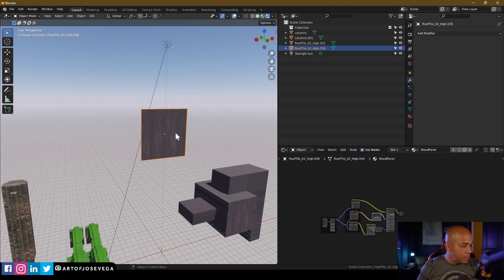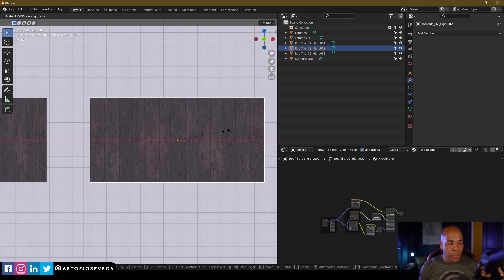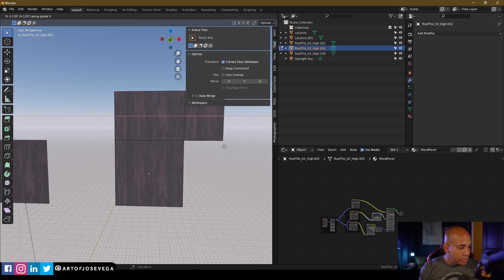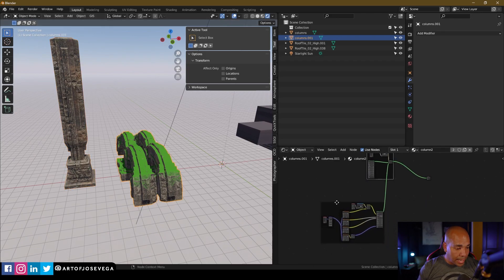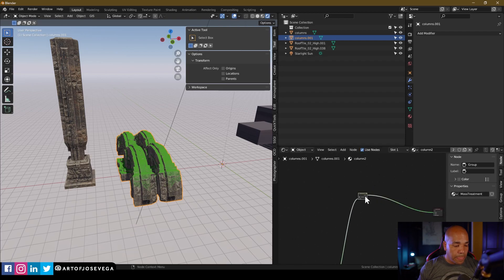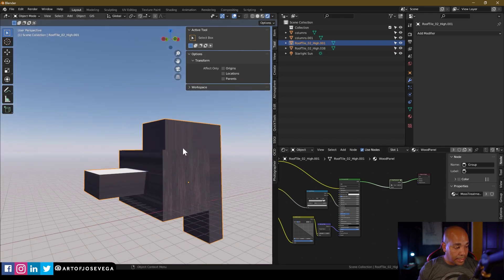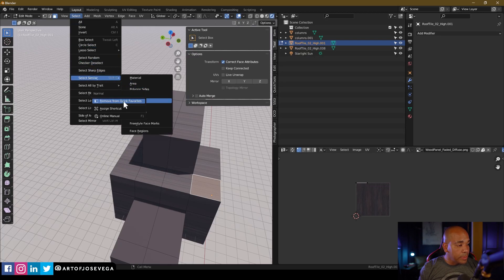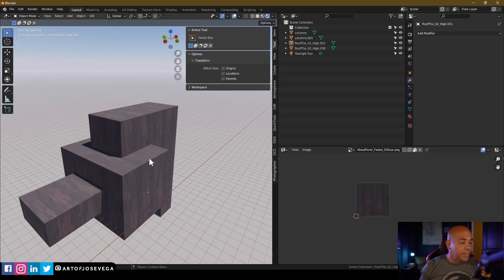Texturing in Blender: 3 Tips for Realistic Renders | Blender Texture Tutorial 2025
Want to learn how to do texturing in Blender faster and more efficiently? In this Blender texturing tutorial, I'll show you three essential "hidden gems" that I use on almost every project to save time and get a professional finish.

These aren't just basic tricks. You'll learn a must-know technique for blender realistic texturing by scaling textures without any stretching. I'll also show you a powerful way to create procedural texture blender setups using a Blender Node Group. This lets you easily apply reusable procedural nodes in blender for effects like moss or dust to any asset with a single click.

Plus, I’ll reveal a simple Blender UV mapping secret for selecting faces in seconds, which is a key part of how to do best texturing in Blender.

Whether you're new to texturing in Blender or just want to improve your workflow, these tips are a must-watch. By the end, you'll be able to create stunning blender textures with ease!

0:00 - Intro
0:40 - Texturing tip #1 - Correct Faces
3:50 -  Texturing tip #2 - Group Nodes
7:24 -  Texturing tip #3 - Selecting Faces with Normals